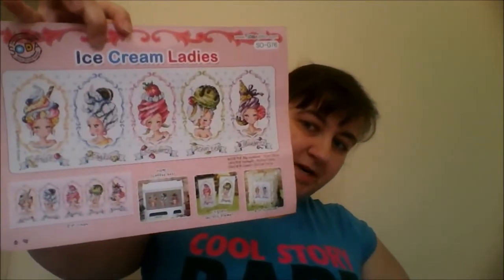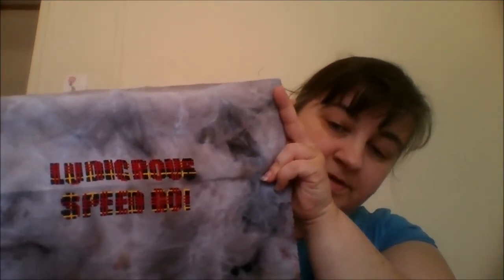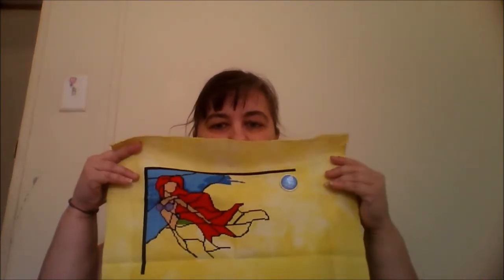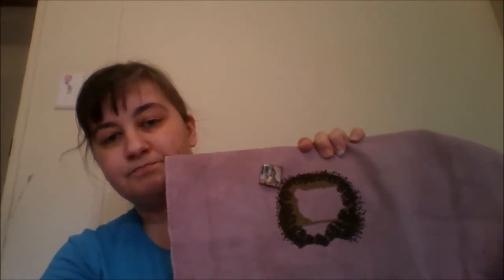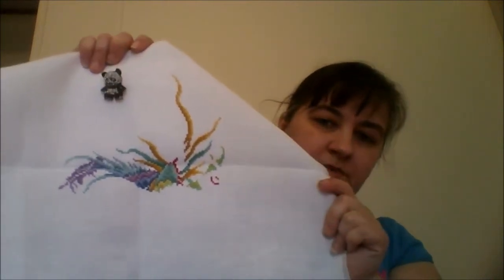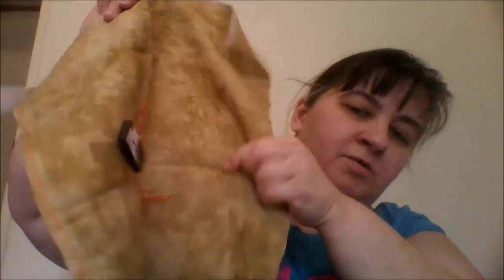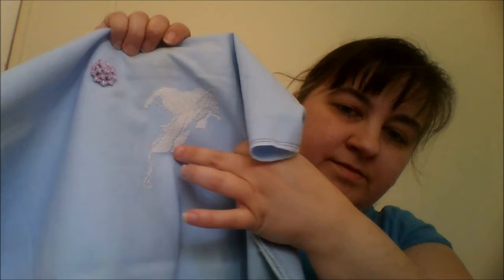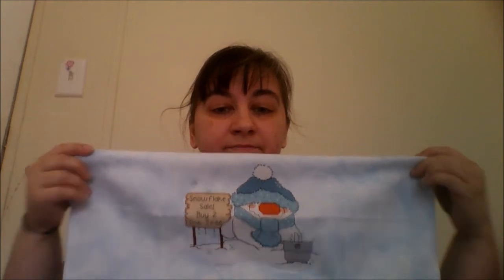Flosstube-Year of WIPs Update #1